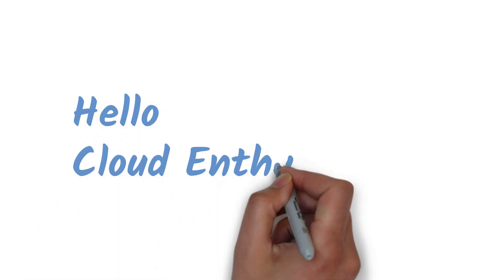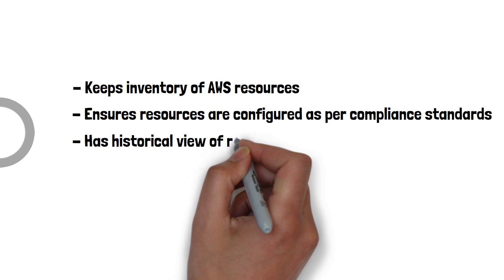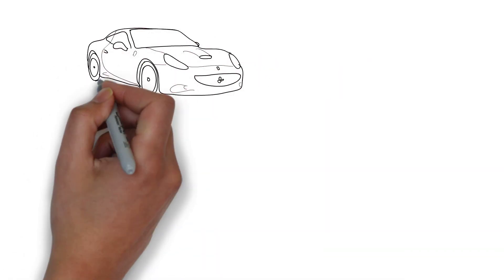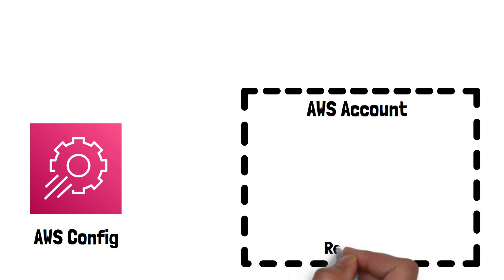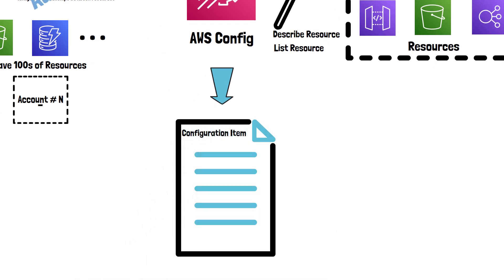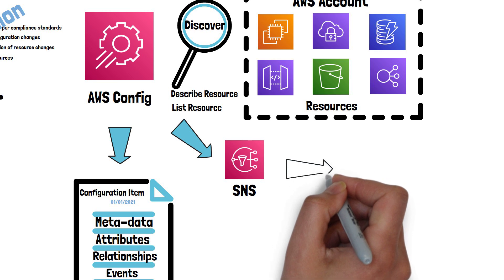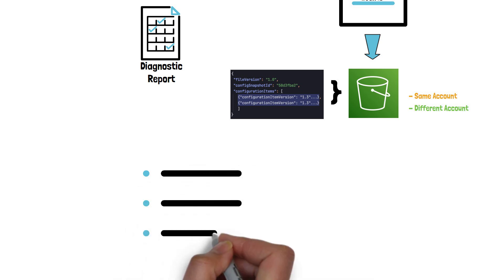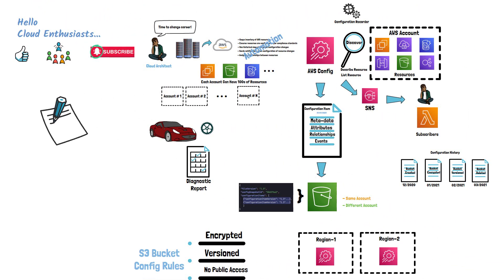What is AWS Config? II Automate cloud compliance with AWS Config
If you are adopting cloud and are worried about compliance, this video will explain how to do it in AWS via AWS Config service. We will explore some of the basic concepts for AWS Config and how they can help automate a lot of heavy lifting when it comes to compliance. To learn more about AWS, have a look for more details.